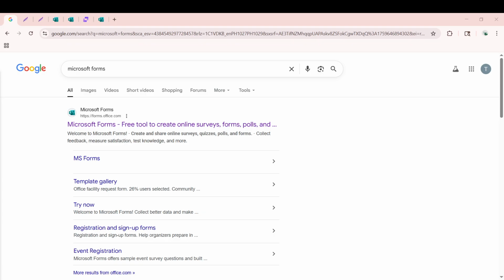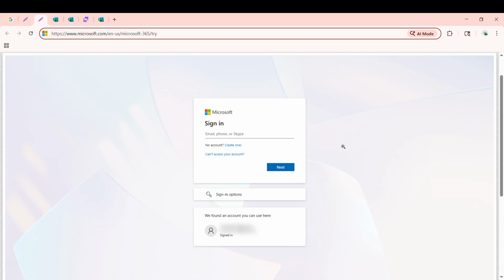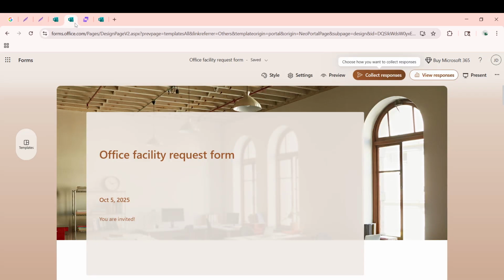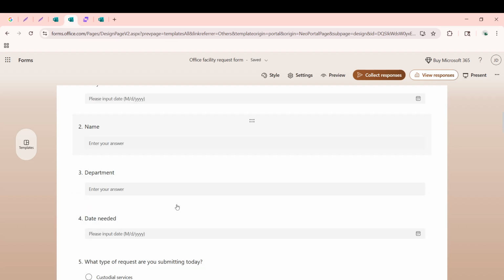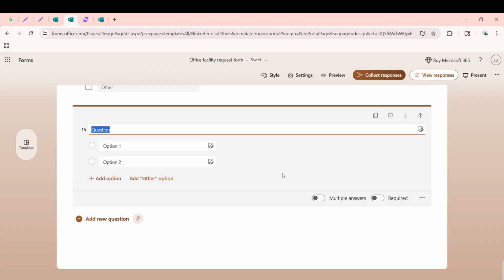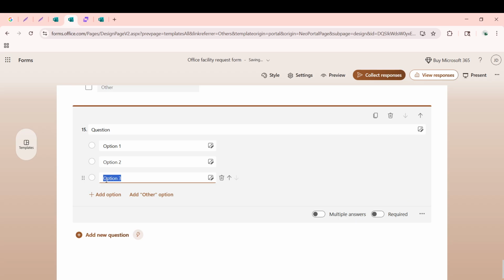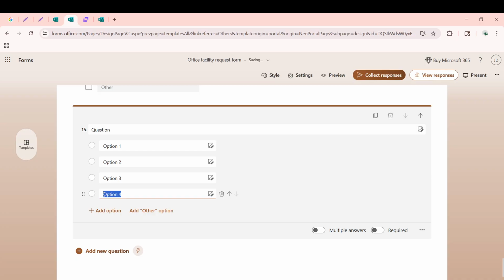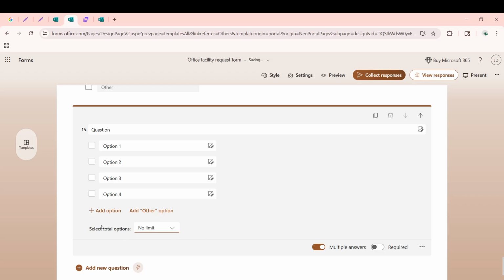How to Add Multiple Options in One Question in Microsoft Forms [2026 Full Guide]